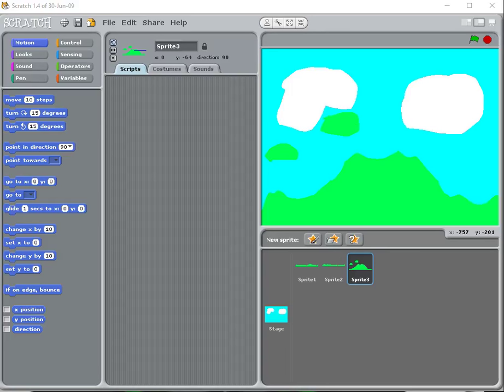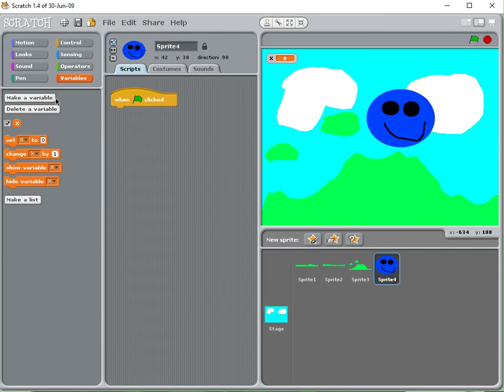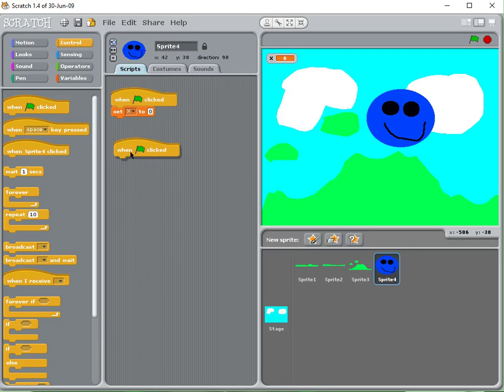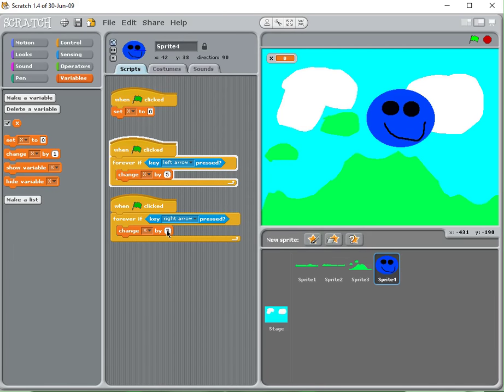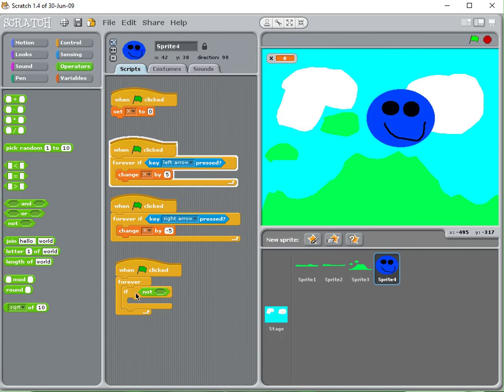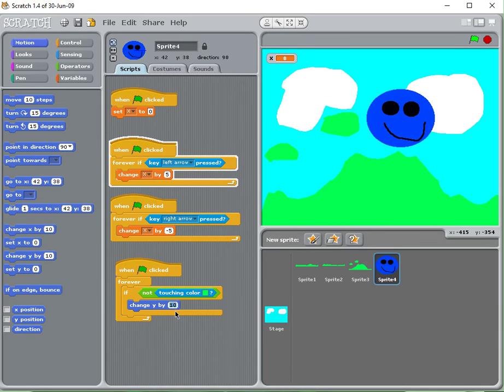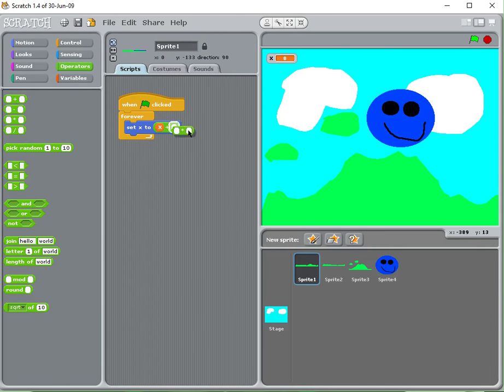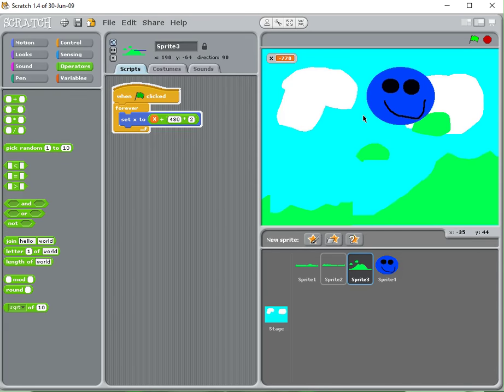Platformer, Part 2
In this second video we can see how to create a character for our game and get them to move around the screen - this video builds on Platformer, Part 1 so be sure to check it out before watching this video.  This features ideas/concepts from the built in Scratch platformer game but is explained so you know what is happening!